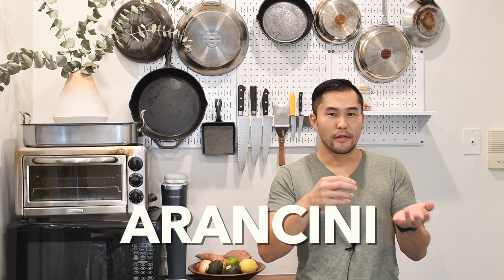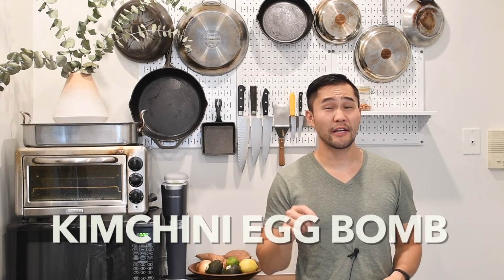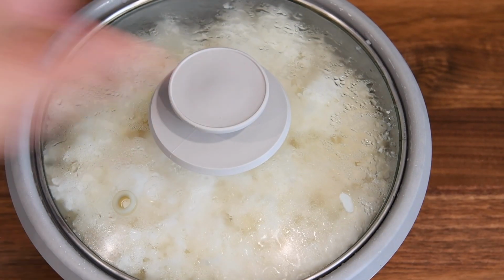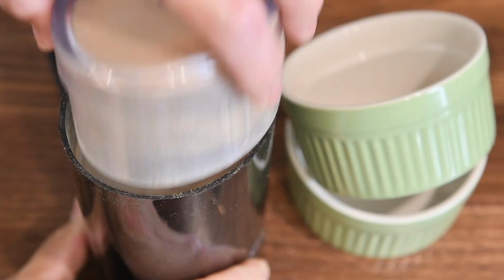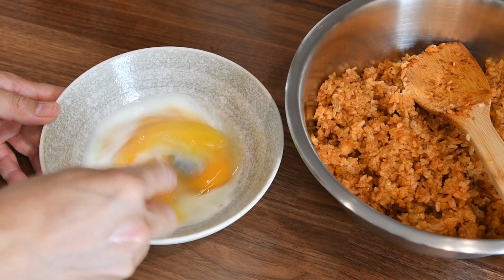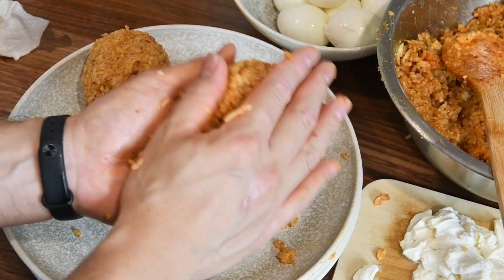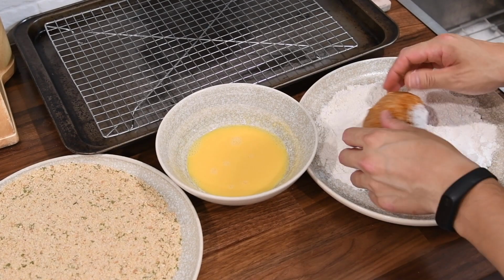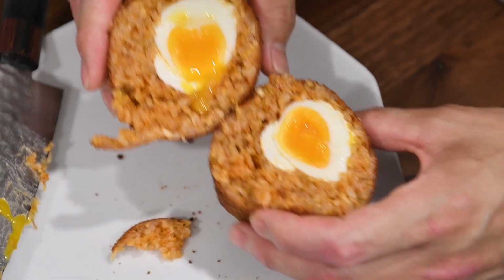Kimchini Egg Bomb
How to make the Kimchini Egg Bomb - soft boiled egg stuff kimchini arancini with mozzarella cheese!